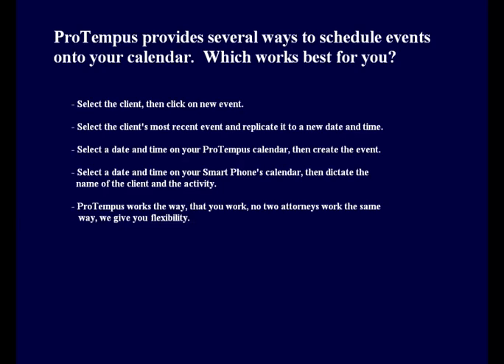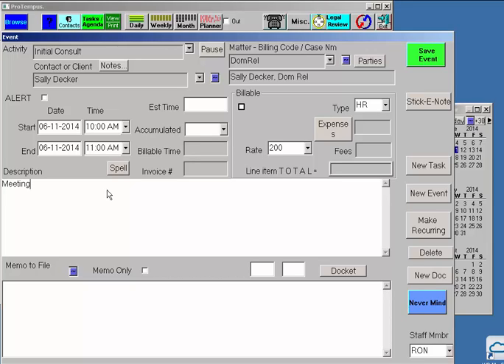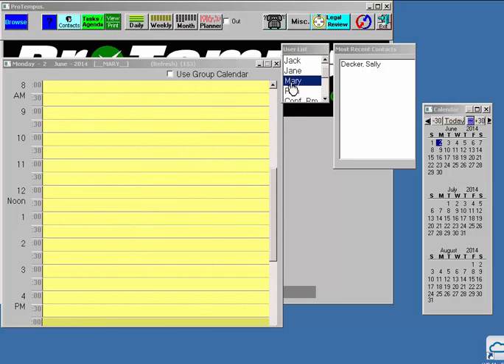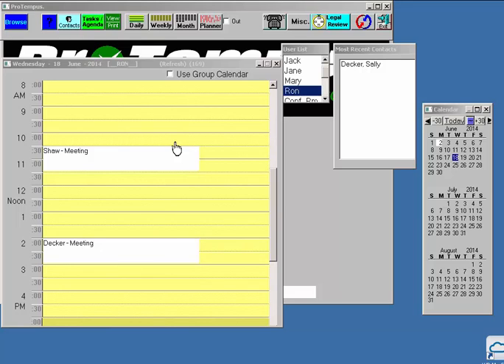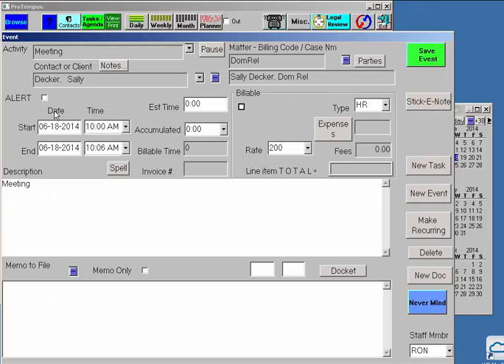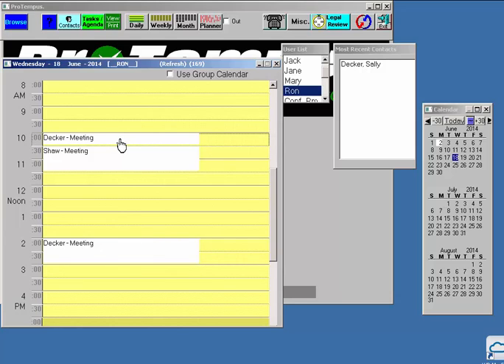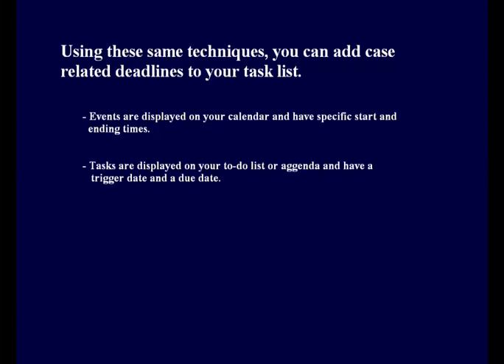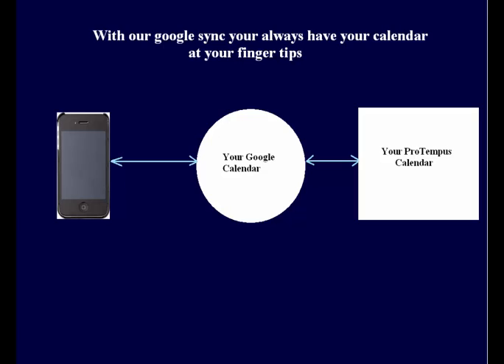Scheduling Appointments in ProTempus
Demonstrates how to create calendar events in ProTempus